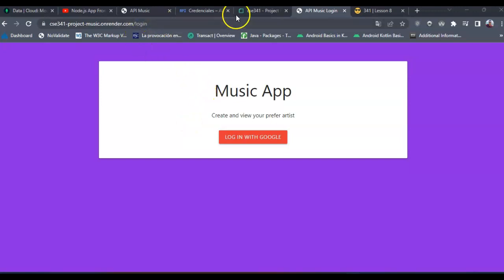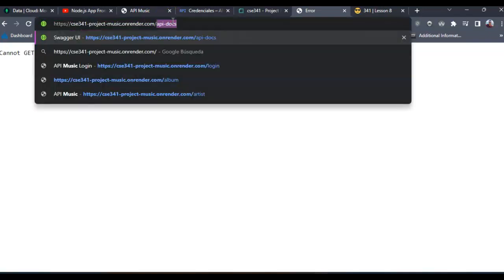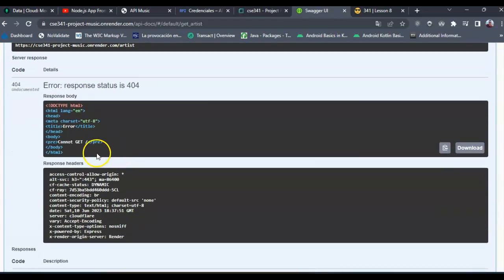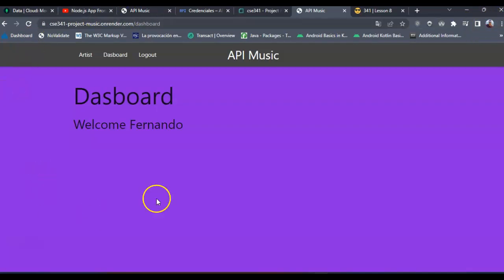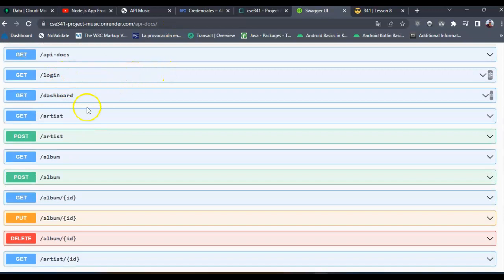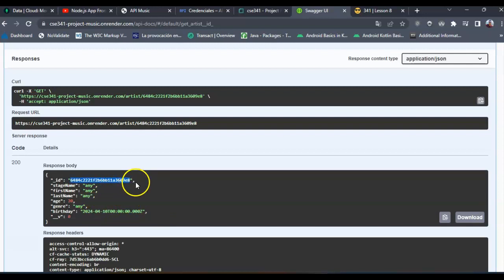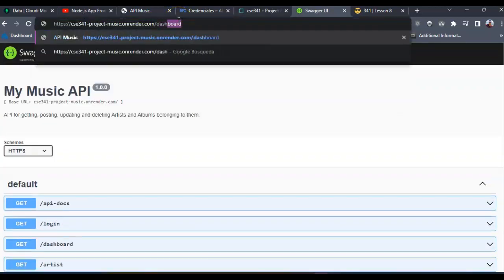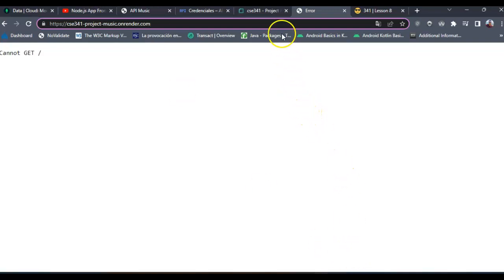Final Music Project